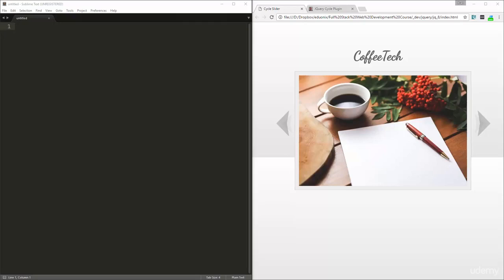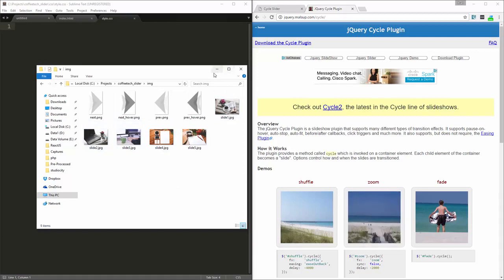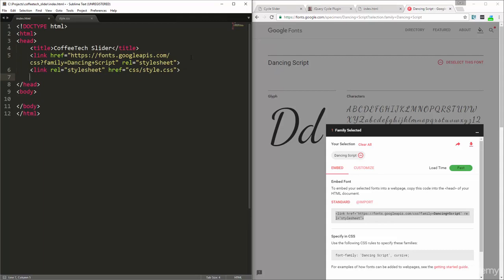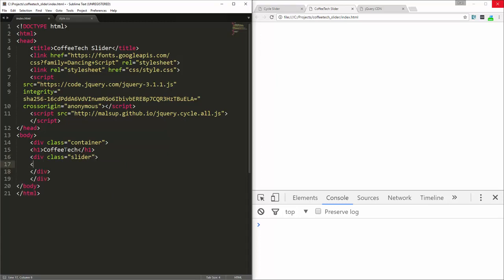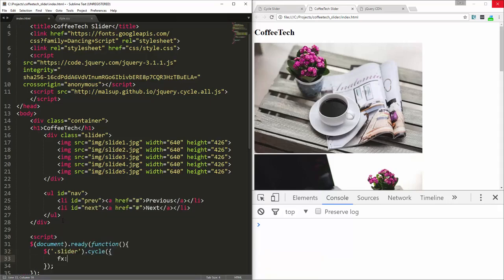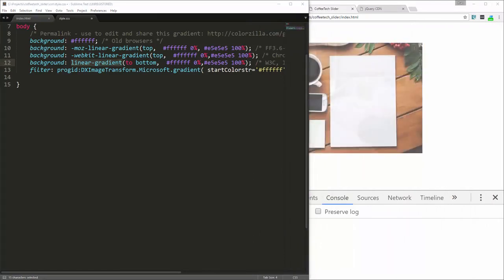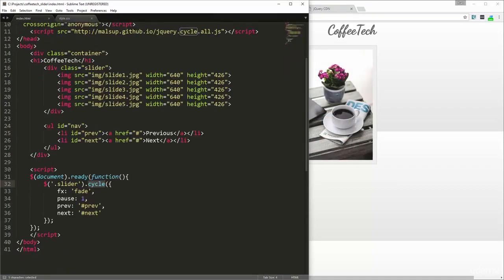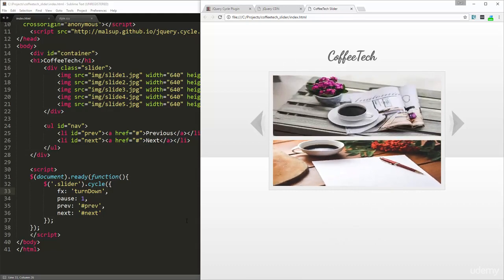7 Project jQuery Image Slider|Complete Free Full Stack Developer Course 2020